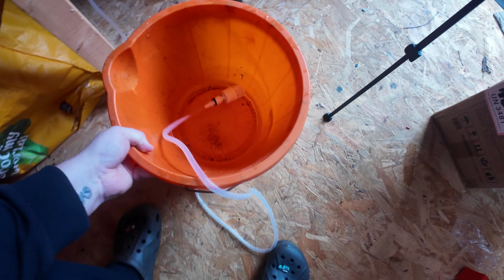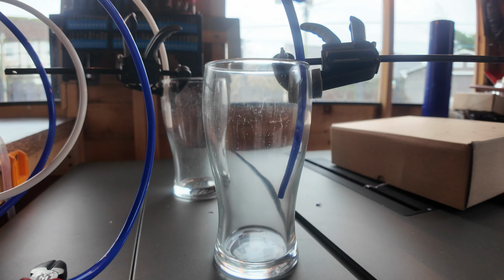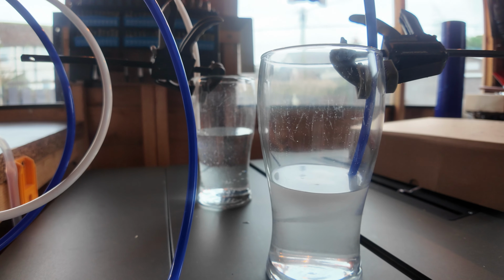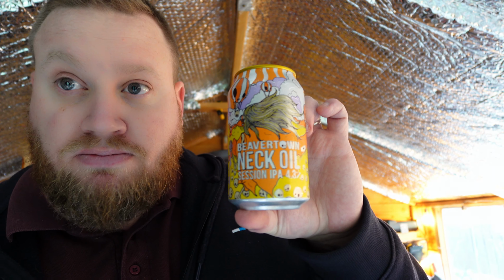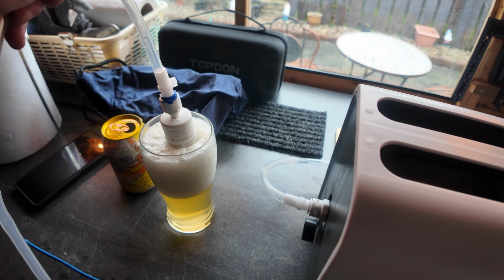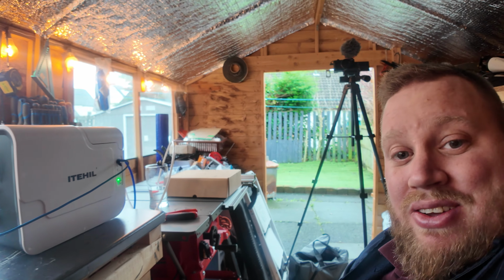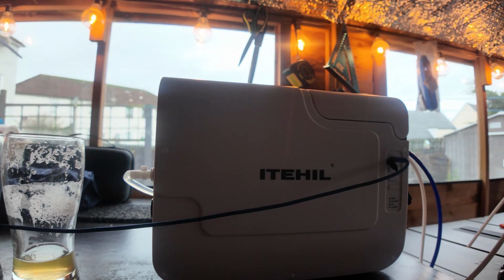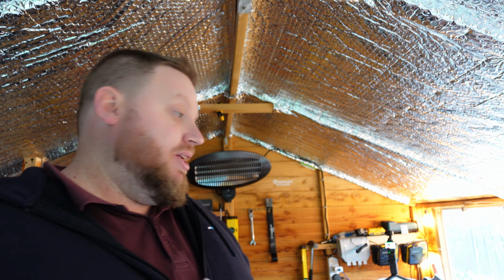TURNING BEER INTO WATER USING THE ITEHIL WATER FILTRATION SYSTEM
VIOFO DASH CAMERAS  :
A229 Plus 2CH
A229 Plus 3CH：

Hi Everyone, So i have put the van in storage over the christmas period and we are waiting for the VW T4 to finish up at the mechanics. so in the mean time in this episode we are testing out ITEHIL water filtration system. i have been looking for a way to have clean drinking water while we are off grid and i think i may have found it. enjoy the video as i decide to filter a can of beer and see what the results are.

Thanks
David and Rosy
xxxxxxxxx.

Links to everything used in PREVIOUS VIDEOS:
VIOFO DASH CAMERAS  :
A229 Plus 2CH
A229 Plus 3CH：
- wansview WIFI Camera
- Video doorbell

Links for all the Products we used: From Renogy UK